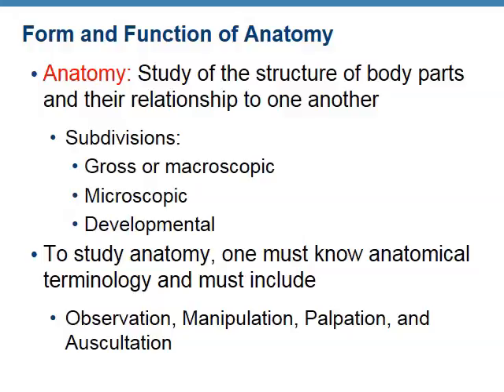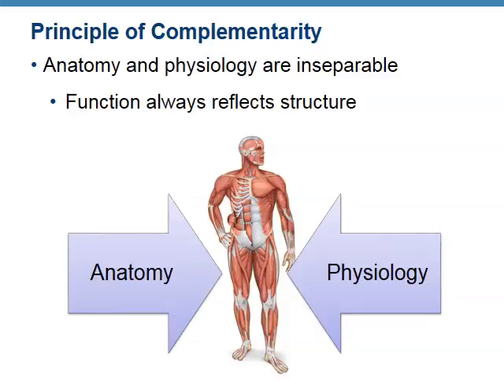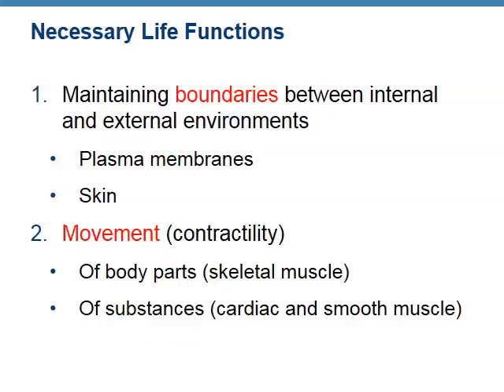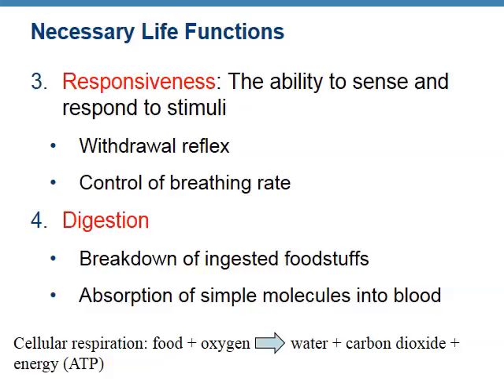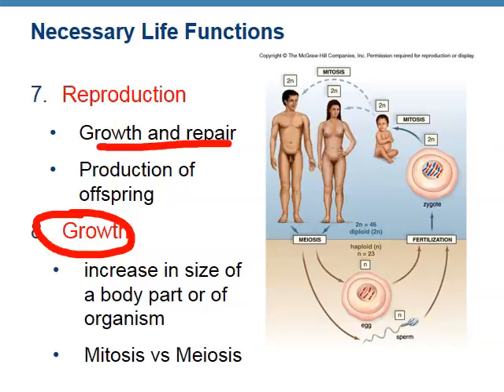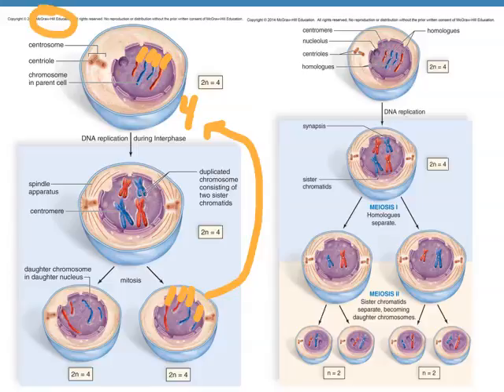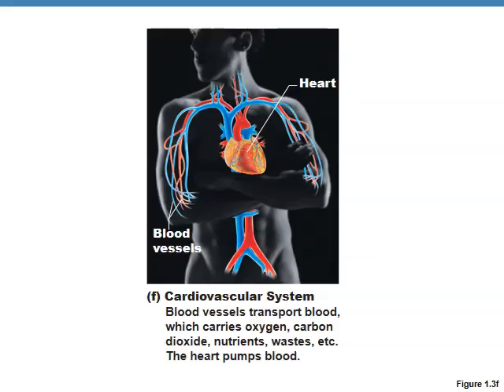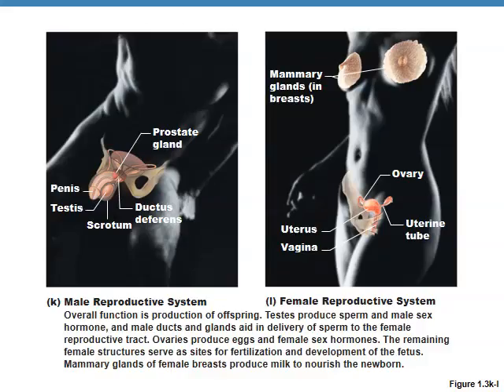Chapter 1 Lecture 2015mix